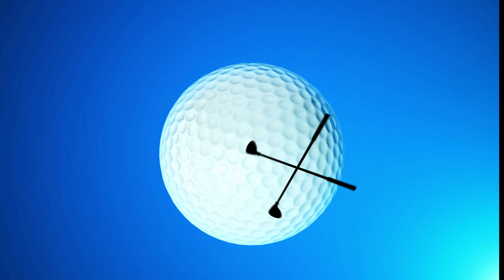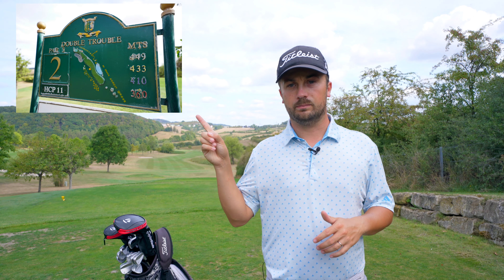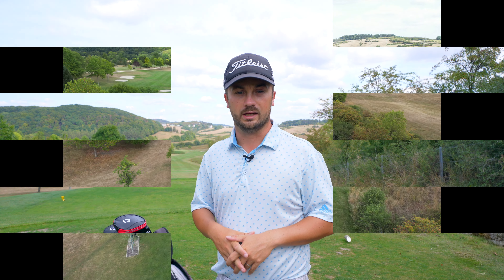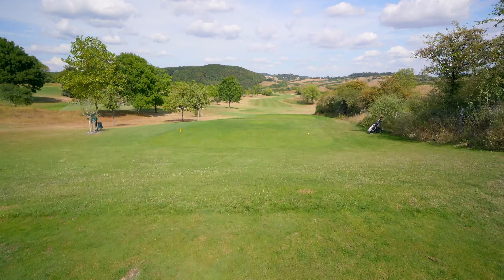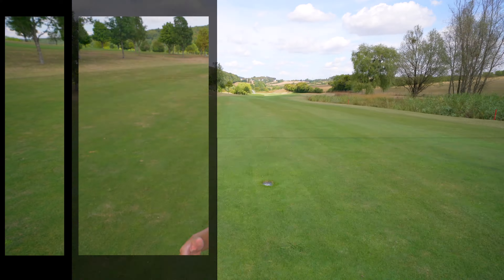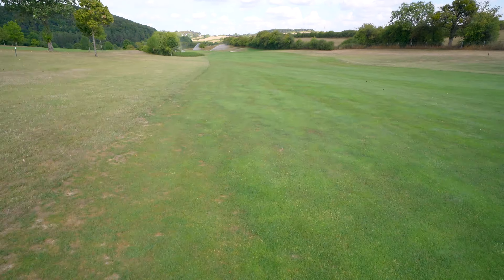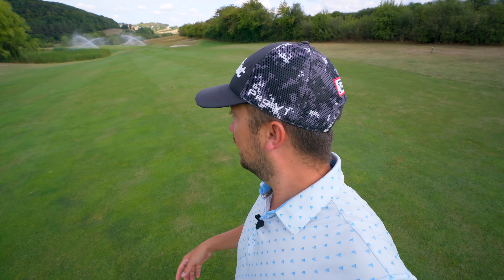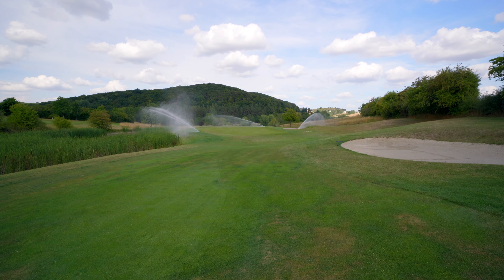Golf 101 Episode 1: The Golf Course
Welcome to a new video, first video of the new series Golf 101 for beginners

Welcome to Tino Golf YouTube channel, history of a dream from Zero to Hero, from 54 hcp to scratch and Professional teacher.

My personal advice about golf teaching, golf equipment and golf clubs. Vlogging my journeys as training days, gym days strength and technique.

Cheers